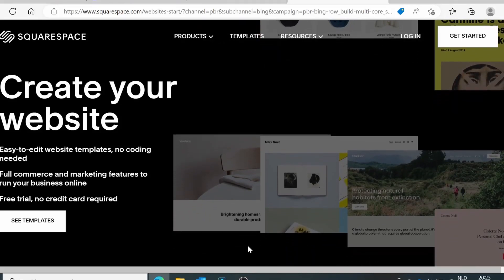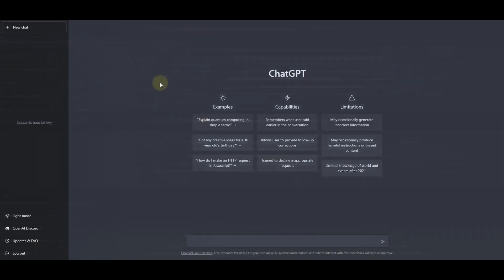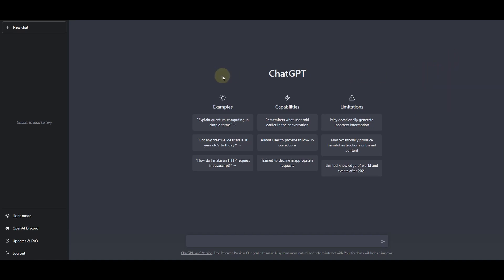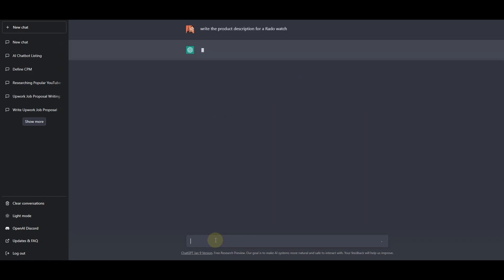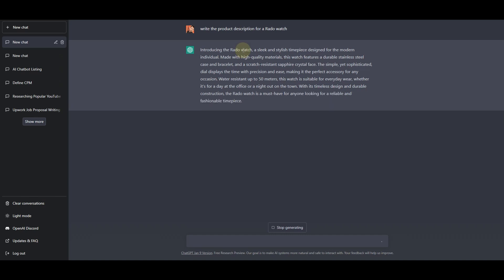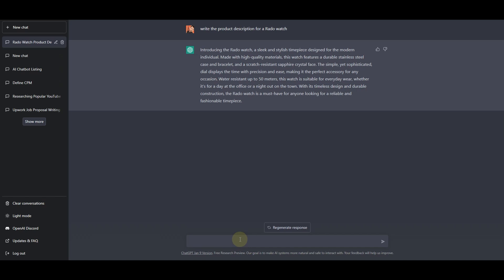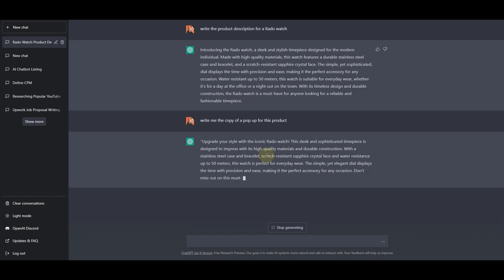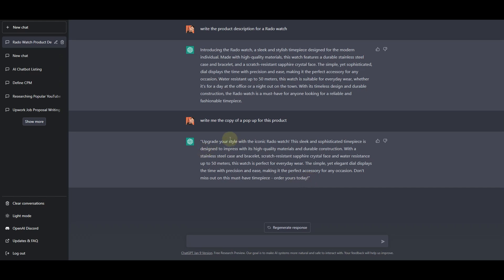How To Use ChatGPT To Boost Sales for Squarespace Website in 2023 - [EASY TUTORIAL]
In this easy tutorial, learn how to use ChatGPT to boost sales for your Squarespace website in 2023. From setting up your model to integrating it into your website, we'll cover everything you need to know to start seeing an increase in conversions.

In this tutorial, we will walk you through the process of setting up ChatGPT on your Squarespace website. We'll show you how to integrate it into your website, and how to use it to boost sales. With the help of this tutorial, you'll be able to start seeing an increase in conversions in no time. By the end of this tutorial, you'll have a solid understanding of how to use ChatGPT to boost sales for your Squarespace website in 2023.